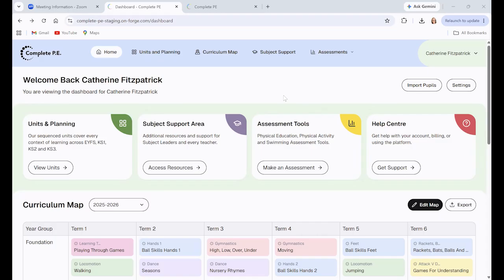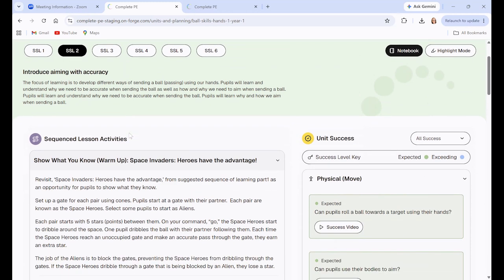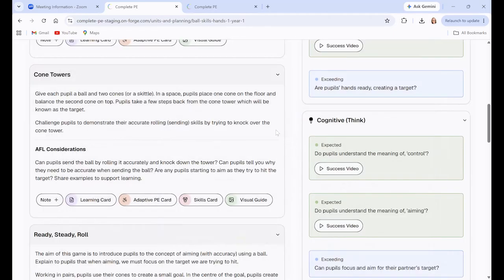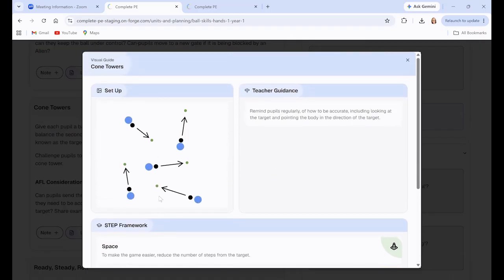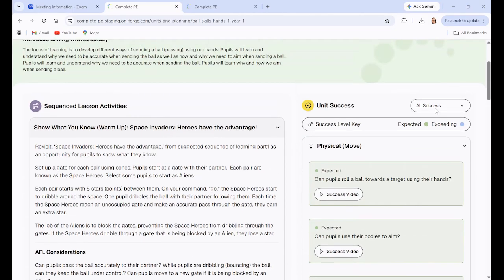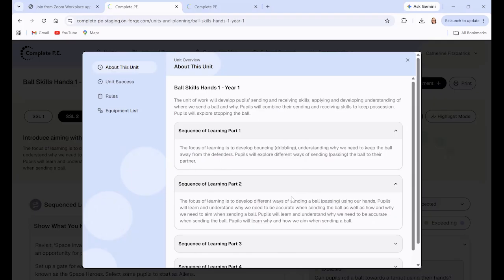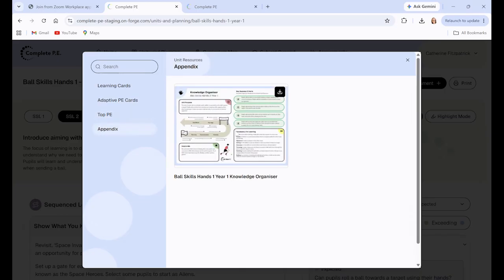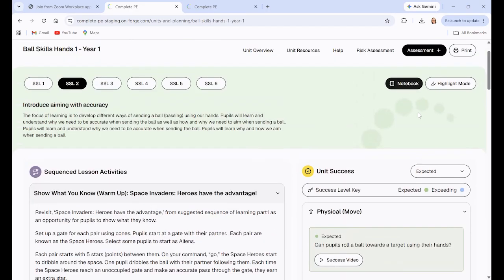How to use the Units and Planning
This video shows you how to use the units and planning resources on Complete PE.